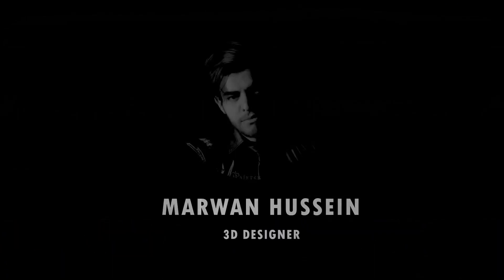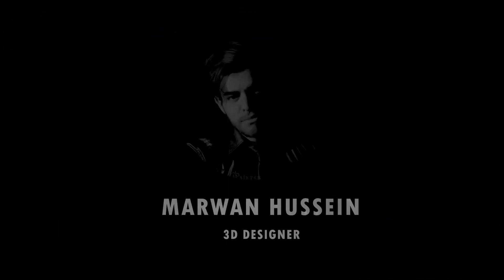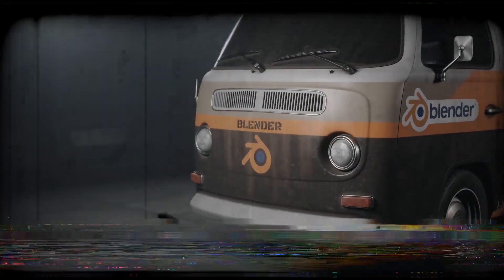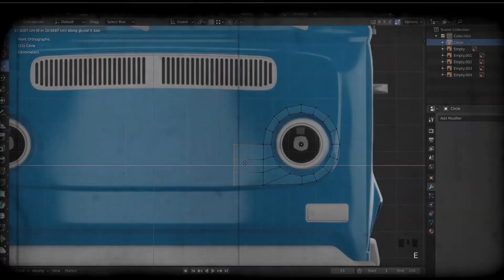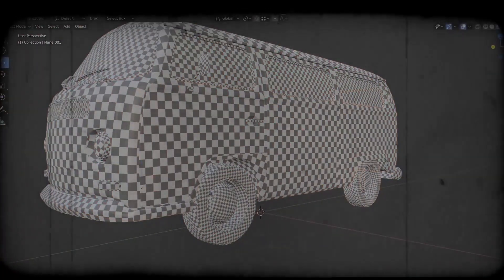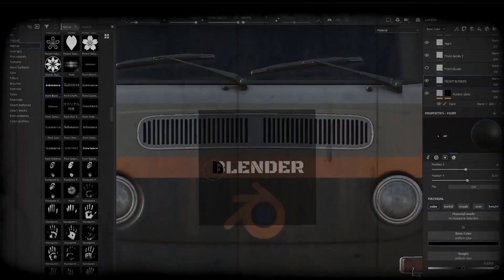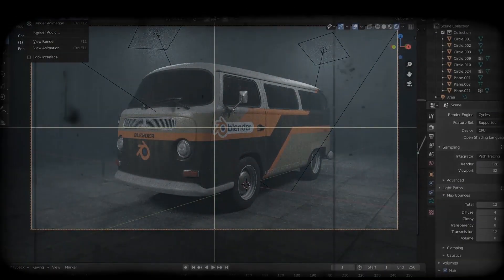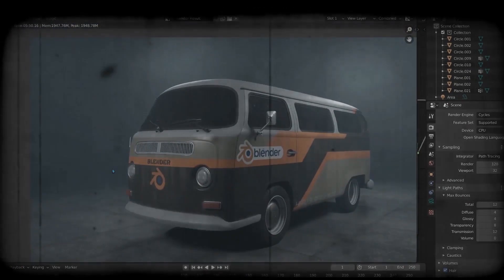BLENDER | Realistic Vehicle Creation From Start To Finish (COURSE INTRO)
for a long time, modeling vehicles is the most fun part when you want to model something with 3D software, in this course, you will learn how to model a vehicle with Blender 2.8x and Substance Painter 2020, I will show you step by step how to start modeling and how to take care the details to make the project realistic and beautiful,
in the modeling section you will learn all necessary blender tools to accomplish the design. when the modeling section is done we will jump to unwrapping this part is very important part if you want to send your project to another software, so we will learn how to unwrap the whole vehicle from start to finish step by step we will learn the necessary tools to make the unwrapping section very easy and fun.

after the unwrapping section, we will send the project to Substance Painter 2020 to make the PBR texture, we will learn how to use Substance Painter and how to apply and create the texture and how to make the result realistic and old.

then we will go back to Blender and import the texture to make the final render and we will render the scene with Cycles and Eevee.